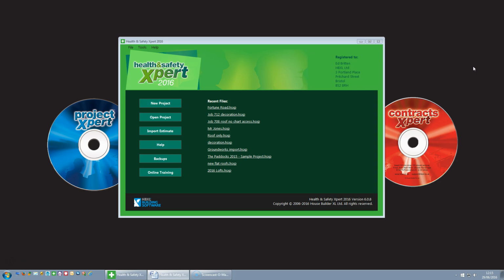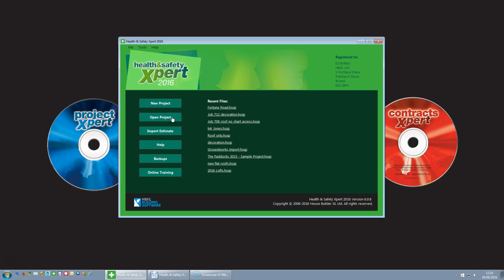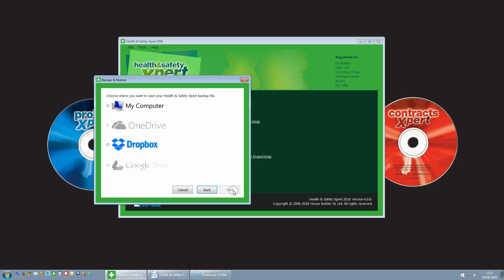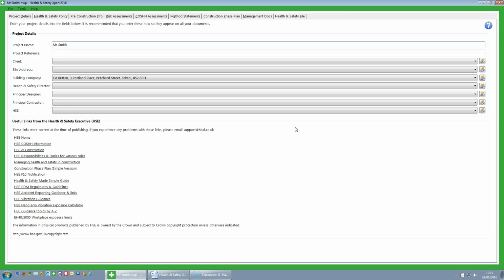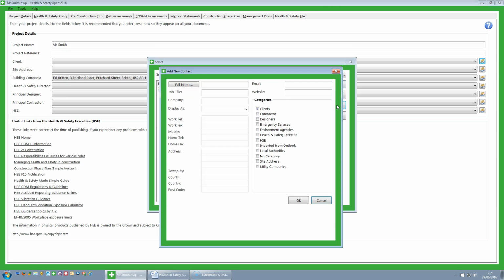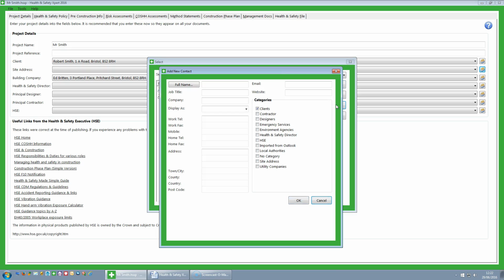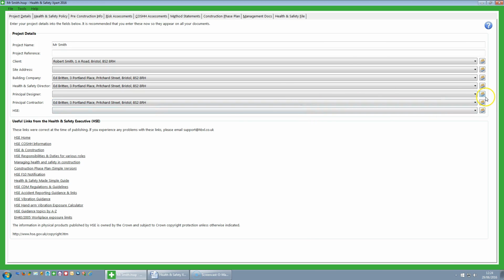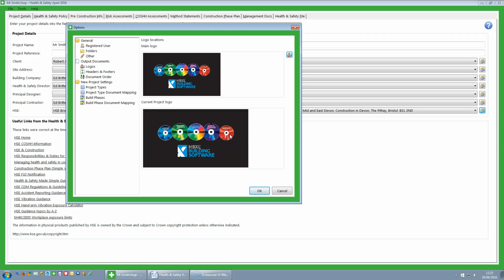Starting a Project with Health & Safety Xpert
In this short video, we show how to start a project with Health & Safety Xpert.